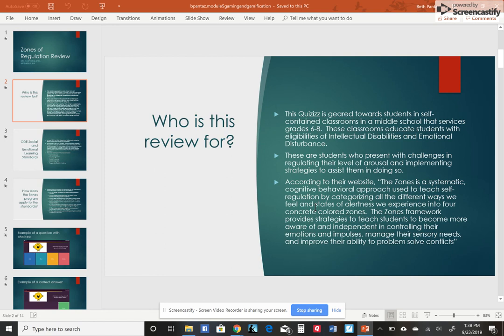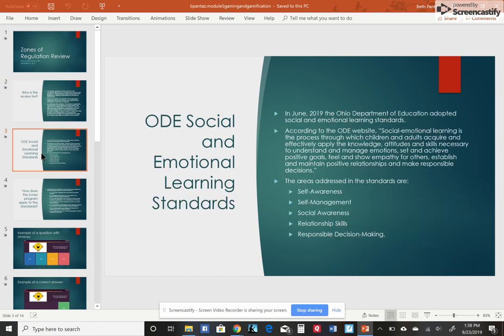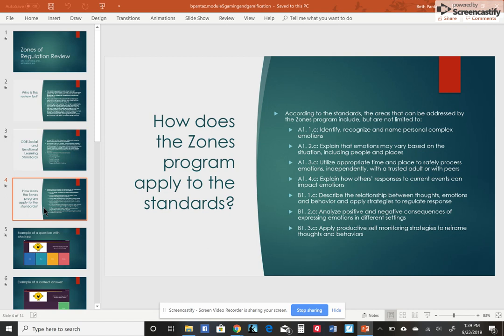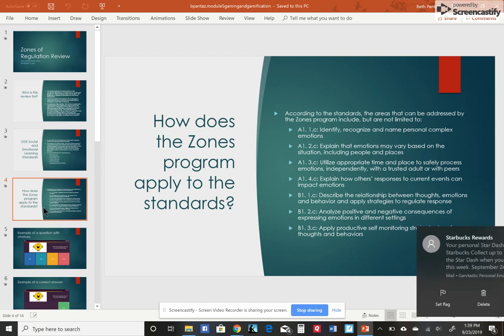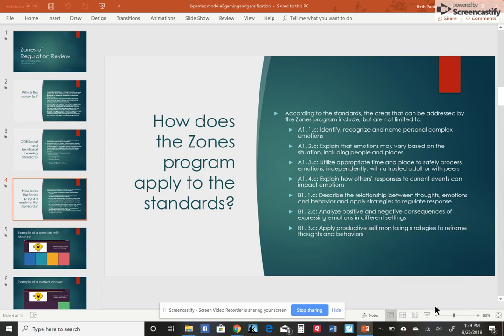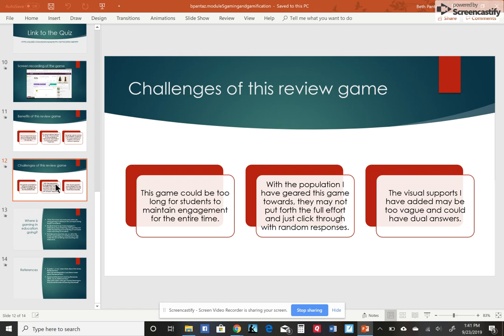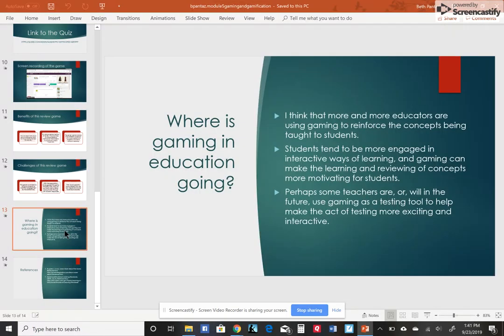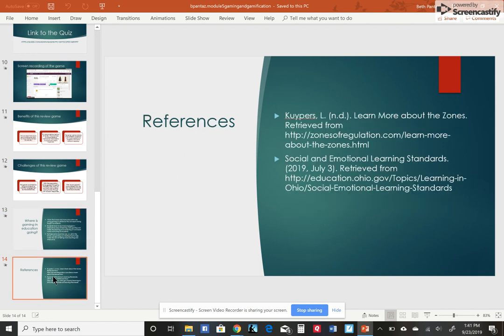Screencast for Presentation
EDTL 6310